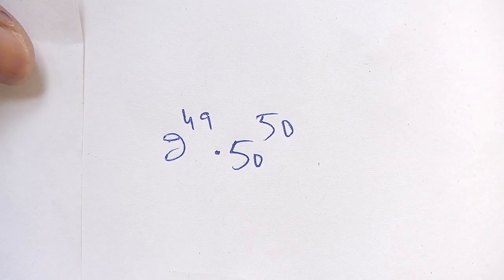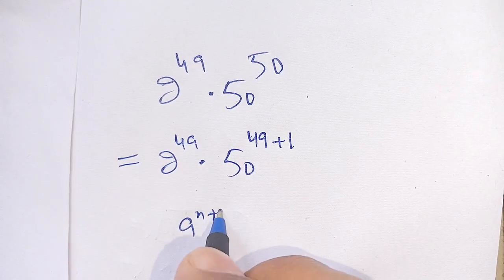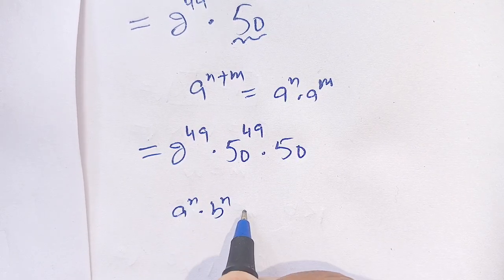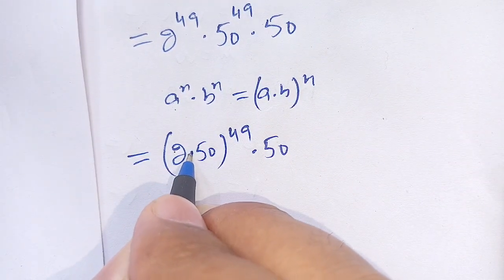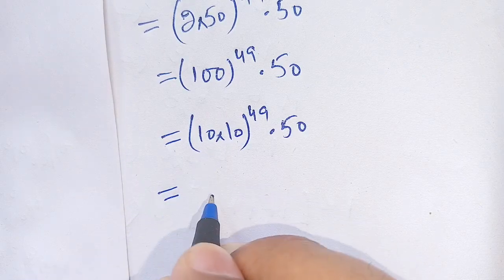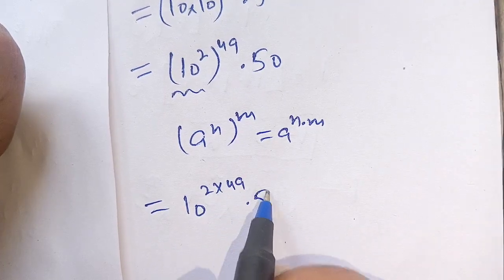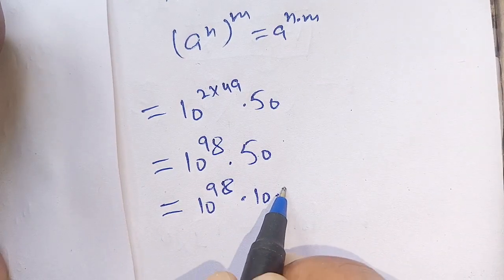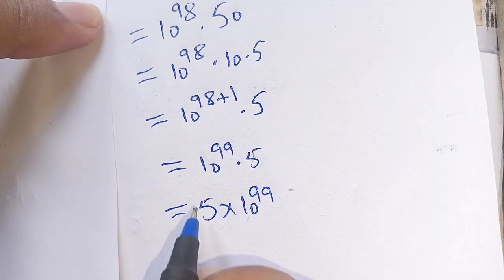A Nice Math exponential Multiplication Problem?